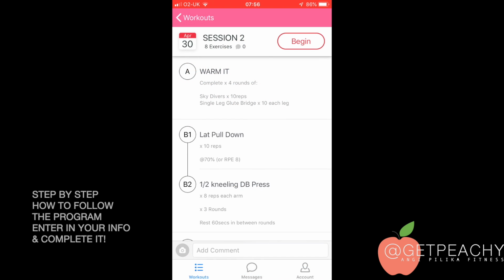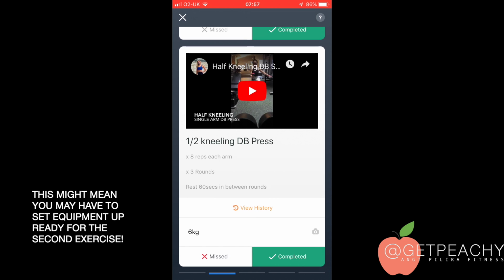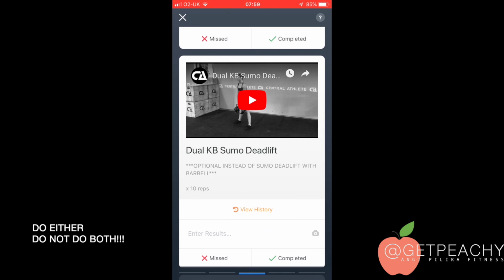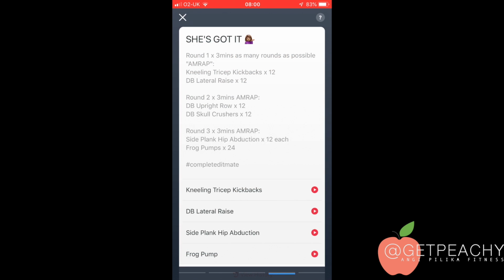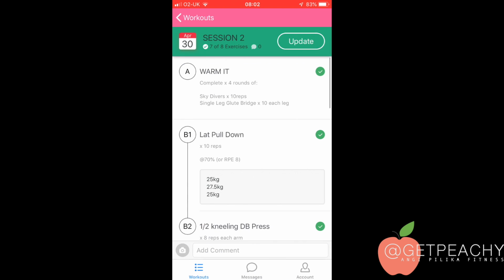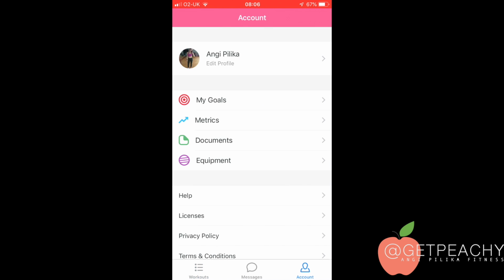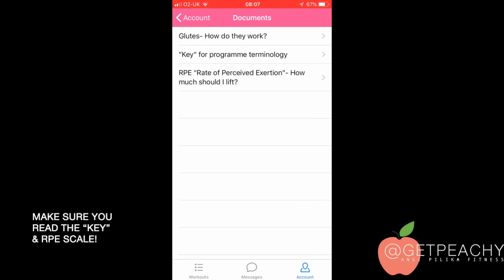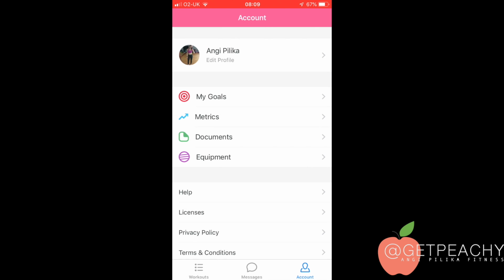TRUECOACH STEP BY STEP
This video is about TRUECOACH STEP BY STEP